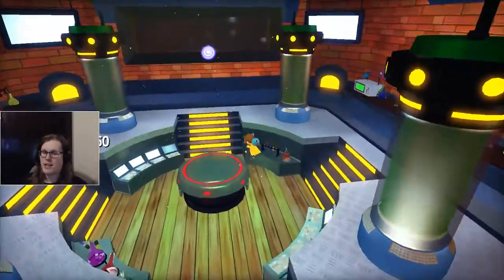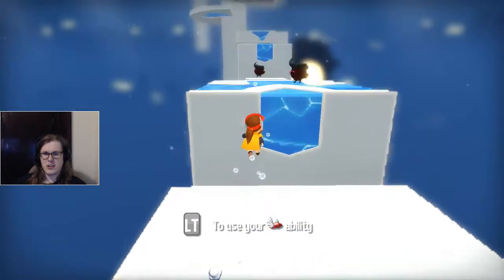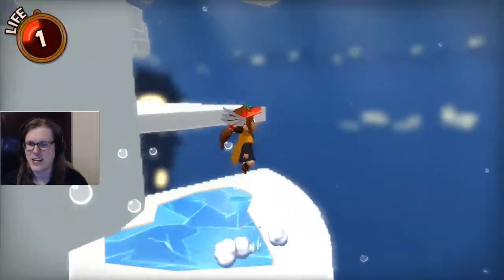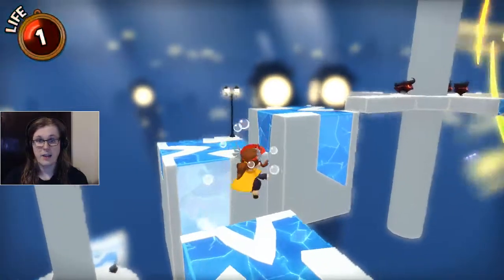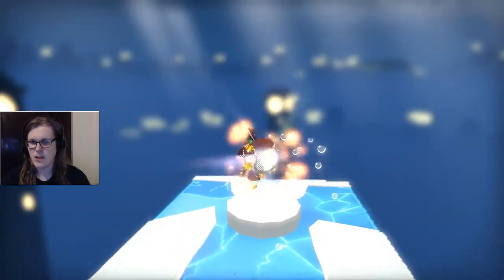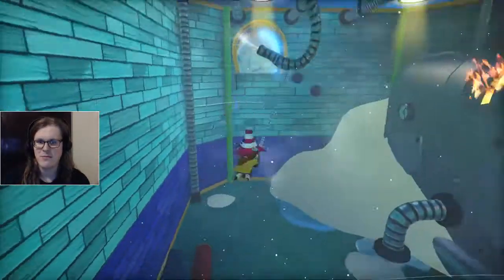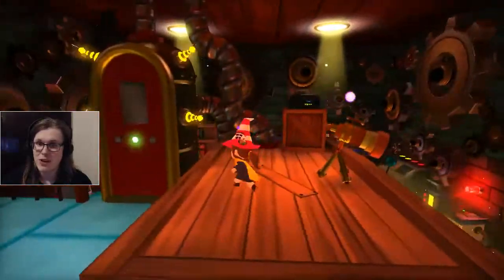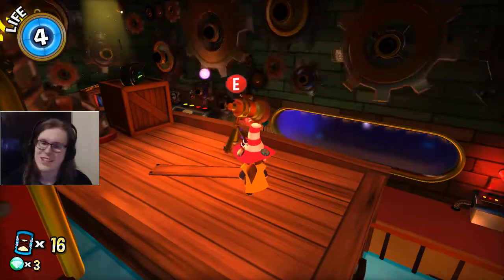A Hat in Time Part 16: The Lab